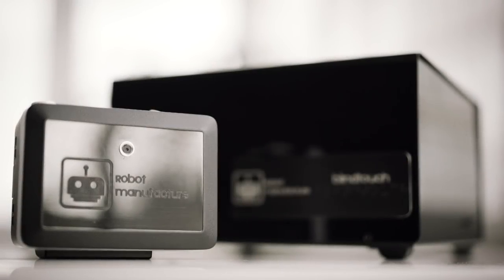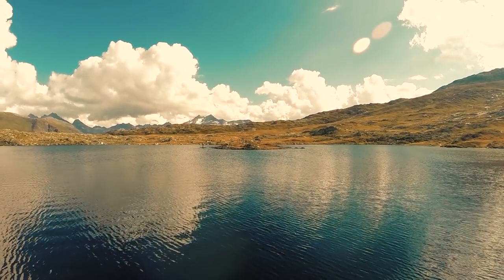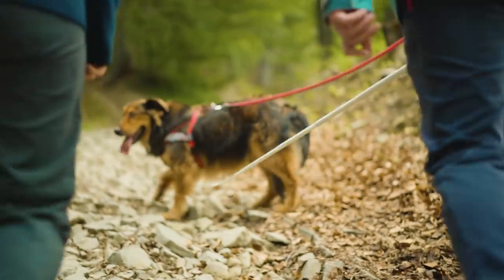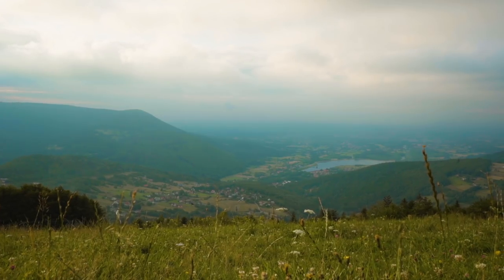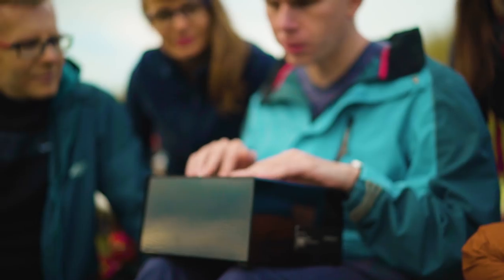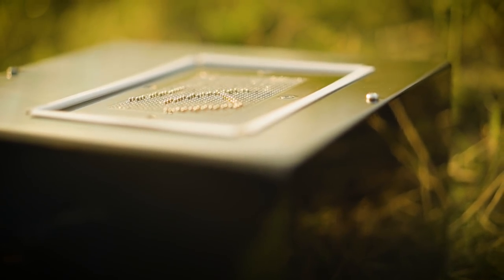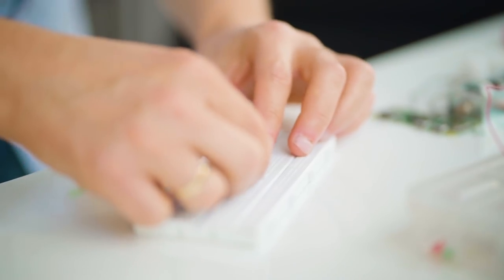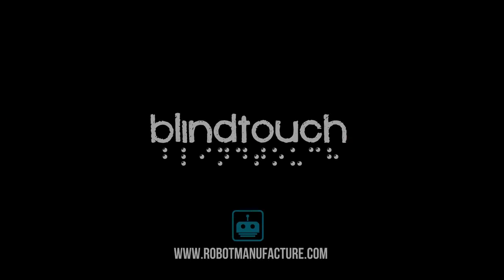Blindtouch - the first camera for blind people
Blindtouch - the first working prototype of a camera designed for blind people. The device is user-friendly and allows you to take a picture and then “see” it by touching it. The set consists of two devices: the camera and the base unit where you can display the photos with the use of a three-dimensional pin matrix. Blindtouch can also be used for reading Braille text.

Made by Maciek Nitka & Nadina Dobrowolska